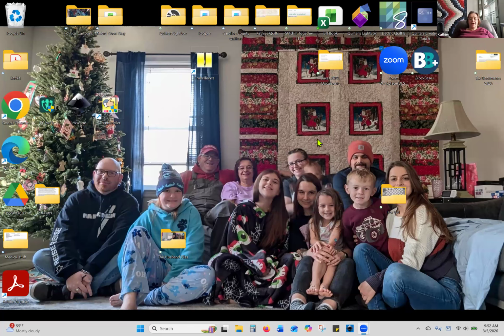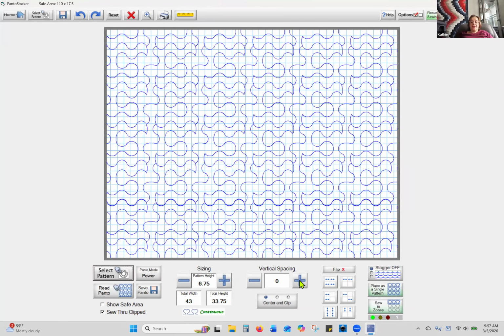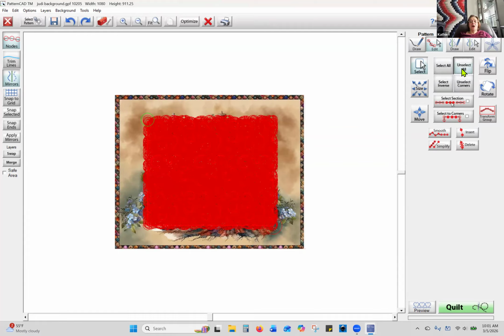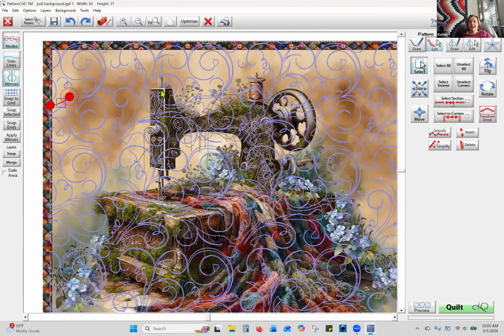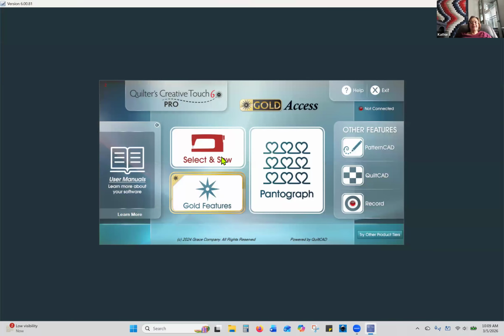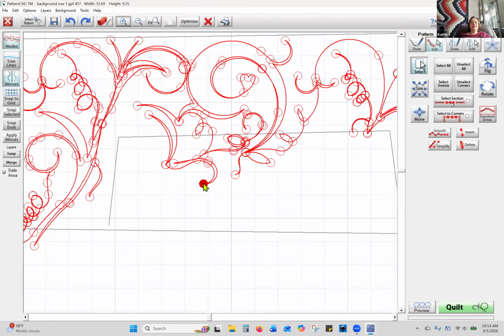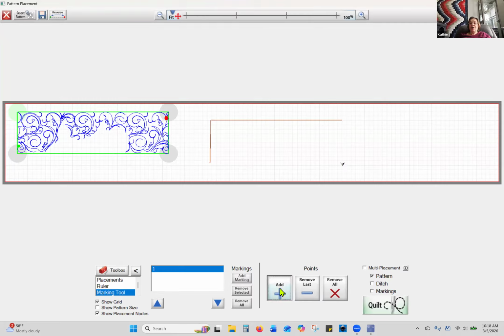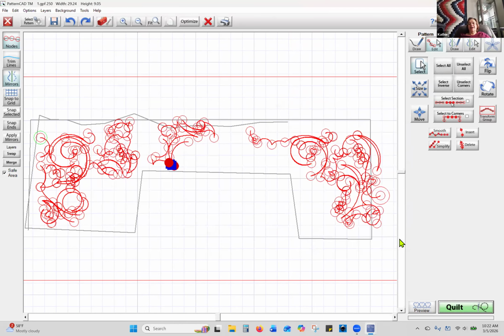Alternative to Pattern Eclipse QCT 6 Pro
Pattern Eclipse is awesome! But it can leave you with lots of jump stitches and/or massive back stitching. This is an alternative that uses pics of your shape to be eclipsed in/out, setting up a pantograph the correct size, saving as a gpf, drawing a new pattern, and placing it using Select and Sew to draw your shape and PatternCAD to place it.